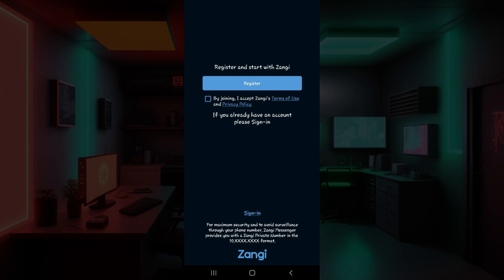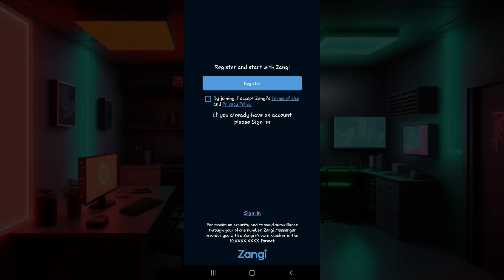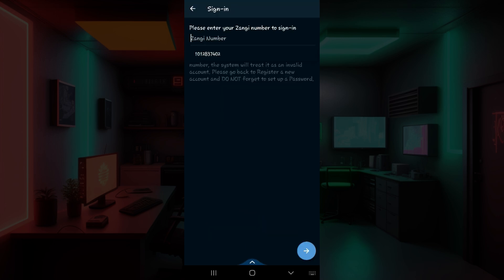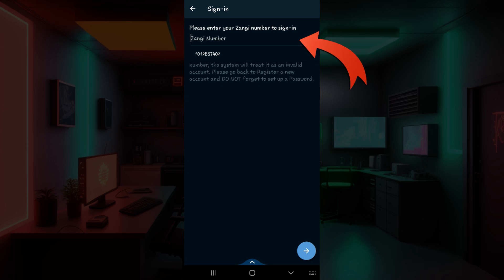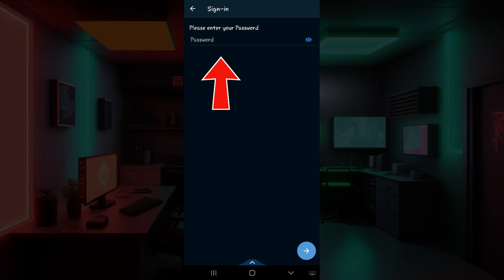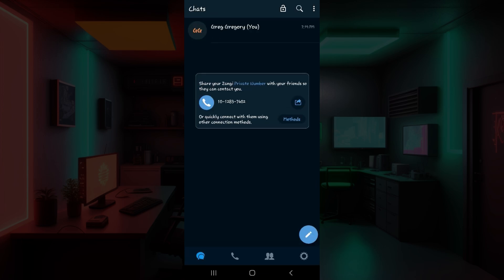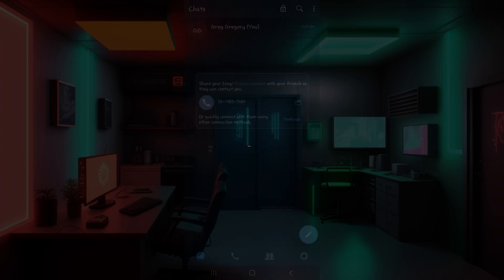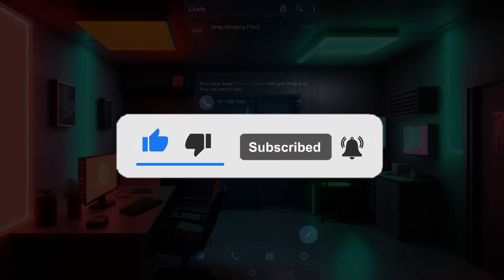How to Login to Zangi Messenger App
Trying to access your Zangi account? In this video, we’ll walk you through the steps to log in to your Zangi app. From entering your credentials to troubleshooting login issues, this guide covers everything you need to access your Zangi account seamlessly.